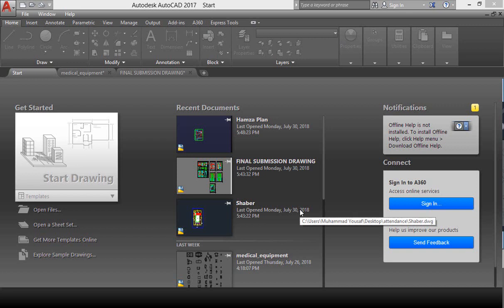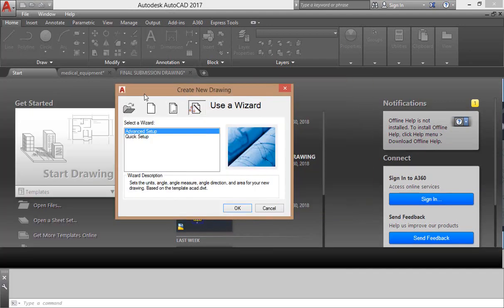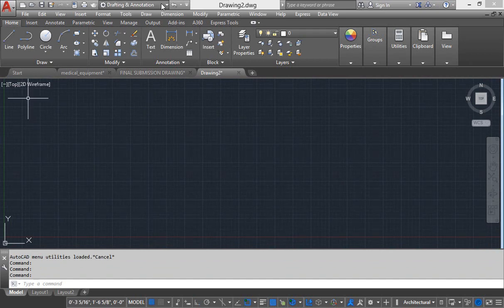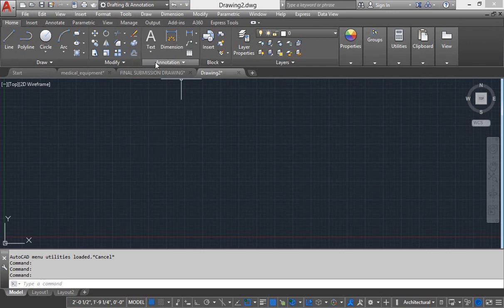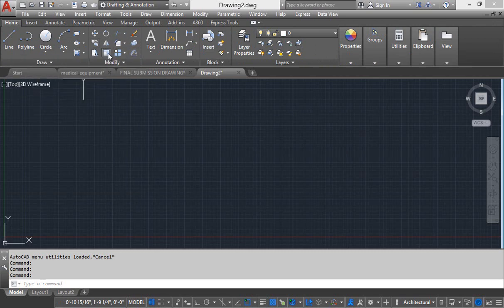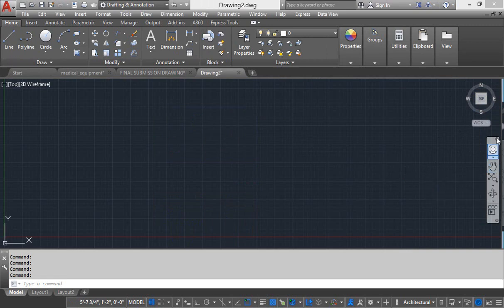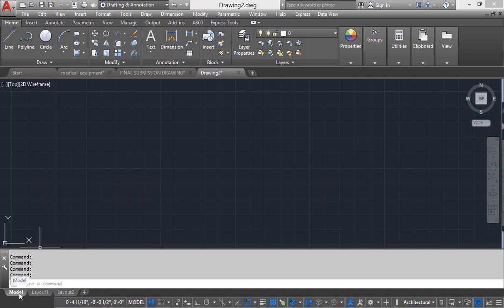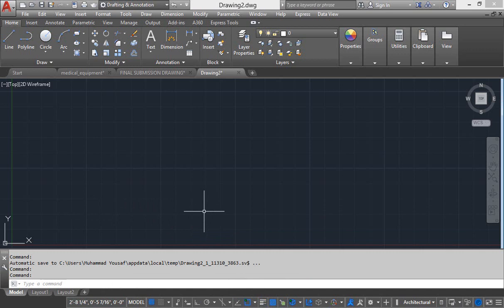Autodesk AutoCAD 2017 Tutorial Lecture 1 Interface intro in english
Asalam o alykum dear students , I need a small help form all of you on your phones . install proxy software and then click on this link to join this hamster application, I need 10 followers thanks , Best free VPN app download now.
Install Telegram then after that register it .
After installing proxy run it then click on the Please Write your comments below and share it as it really helps me Please Write your comments below and share it as it really helps me Autodesk AutoCAD 2017 Tutorial Lecture 1 Interface intro in English

Its A Channel for Auto-CAD and 3Ds max and revit for Beginners to kick start their Carrier
Buy AutoCAD 2017 2D & 3D Tutorial click on the below links
for Pakistani Students Cash on Delivery Select you concerned product and enter Correct Data AutoCAD 2017 2D 60 videos and 6 hours of Course Price 4000 Pakistani Rupees  & AutoCAD 2017 3D 60 videos and 6 hours of Course Price 4000 Pakistani Rupees ,Discount Package for both 2D & 3D =6000 Pakistani Rupees.

in this video tutorial you will learn how to create dimension , how to edit dimension and how to use different types of Dimensions commands to finds different types of dimensions in our drawing before  printing it for final presentation
Lecture 39 how to convert hand-drawn sketch of a page into AutoCAD| Hand sketch to CAD 28/08/2022
Lecture 40 how to convert a hand-drawn sketch of a page into AutoCAD| Hand sketch to CAD | Part 2
Lecture 41 how to convert a hand-drawn sketch of a page into AutoCAD| Hand sketch to CAD | Part 3